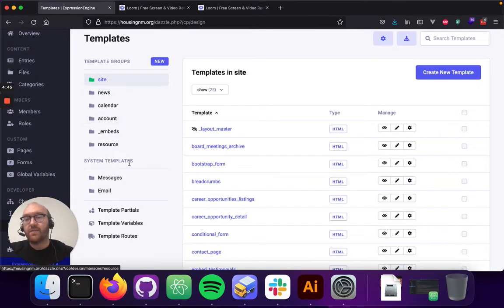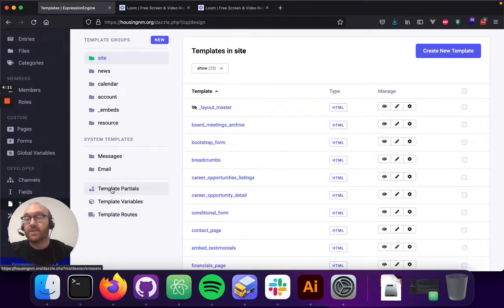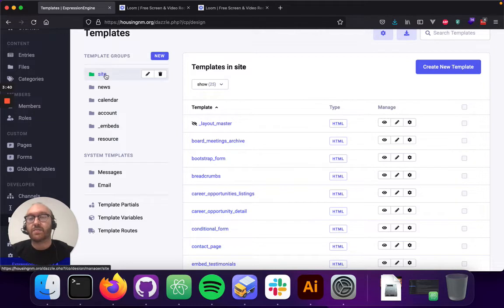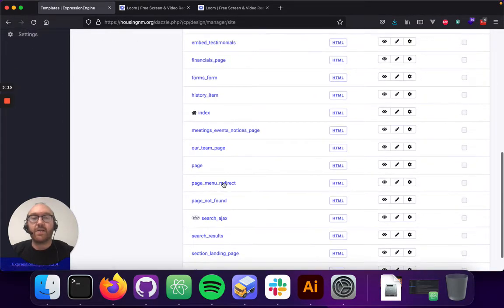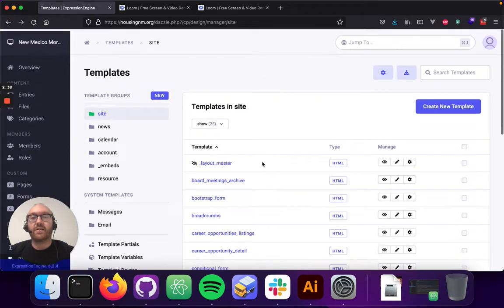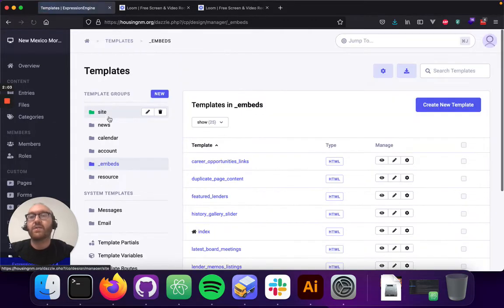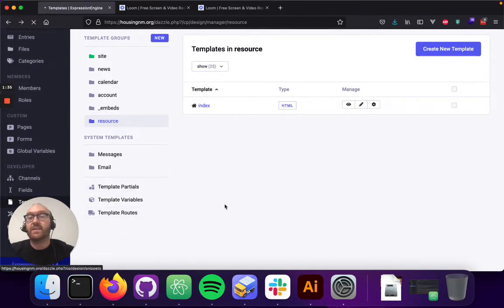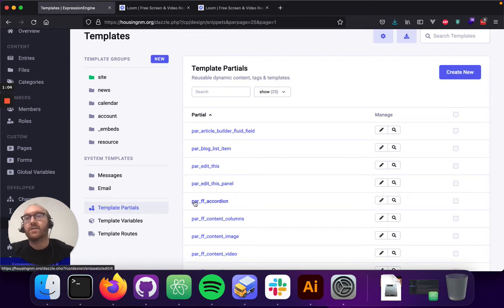Expression Engine - 02 - Template Groups & Template Submenus